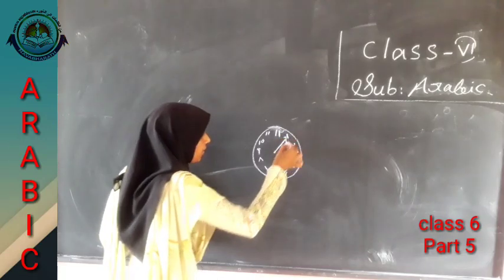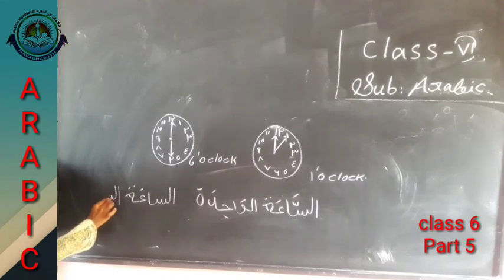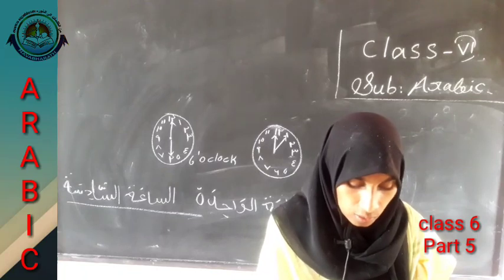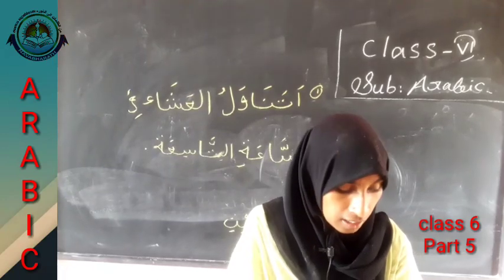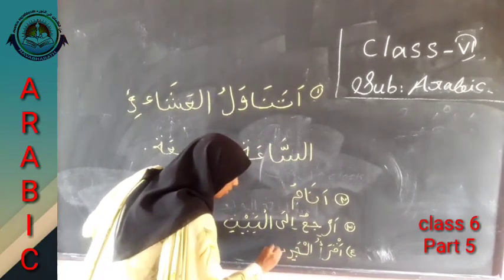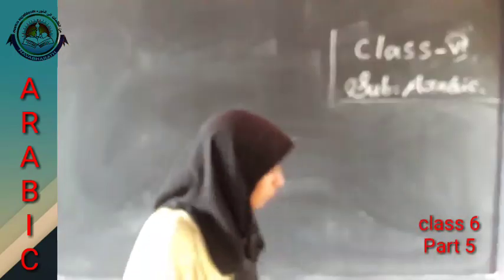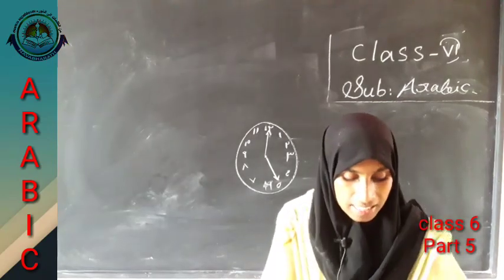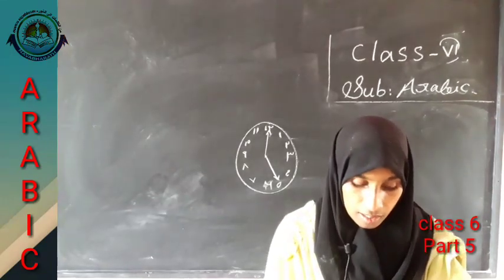Class VI Arabic Part 5 NBCS-July 11